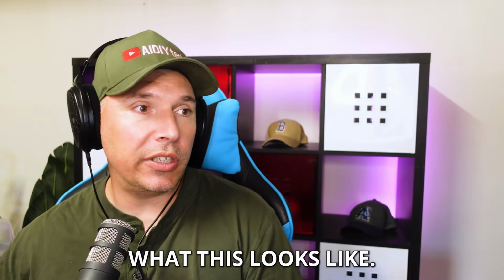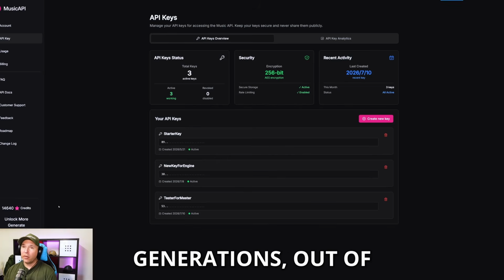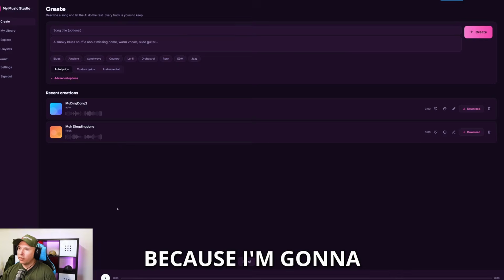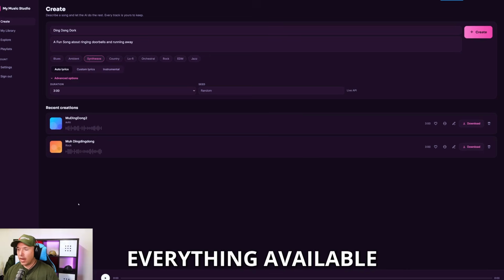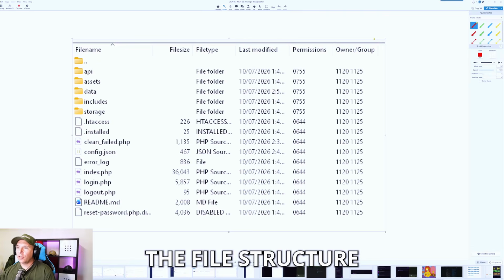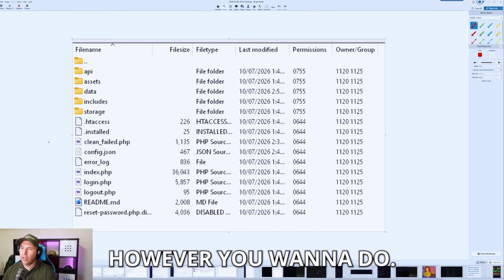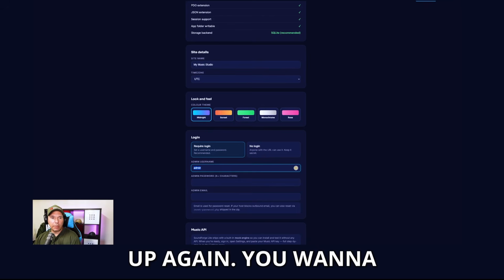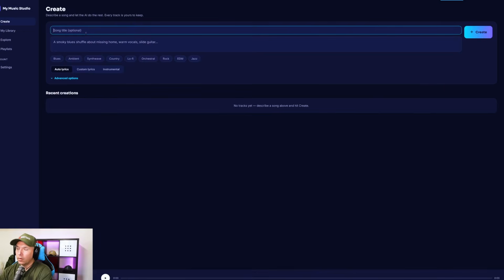Build Your Own AI Music Platform (No Coding!)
I've always believed music should be for everyone - not just developers or big companies.

So I decided to build my own lightweight AI music platform... and in this video I'll show you exactly how I did it.
The goal wasn't to build the biggest or most advanced music generator. It was to create something anyone with a website can install, connect to an API, and start generating AI music in minutes.

In this video I cover:
 A tour of the AI music platform
 Connecting your MusicAPI key
 Installing it on your own website
 The Claude prompts I used to build it
 How you can customize and expand it
 Where to get the prompts (or download my version if you'd rather skip the build)

This was a fun project, and I hope it inspires you to build something of your own. Whether you start with my prompts or use the ready-made version, the idea is the same: learn, experiment, and make AI music your own.

Lite Version Of The App For Download
(Feel Free To Modify Code)

To purchase a domain with hosting
Panthur:

If you end up building your own version, I'd love to see what you create. Share it with the community!